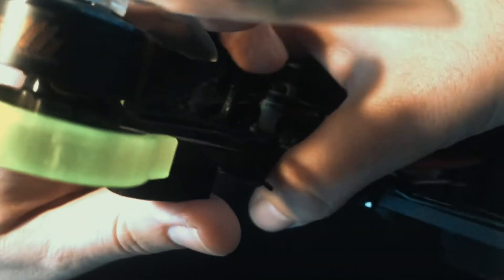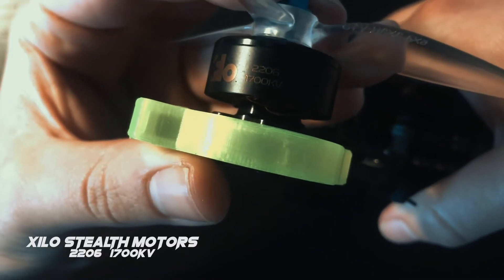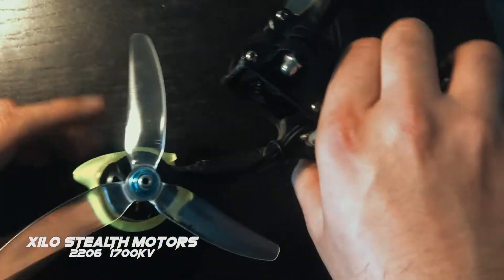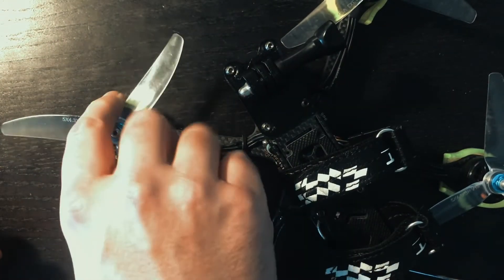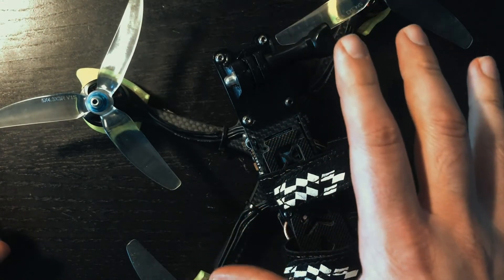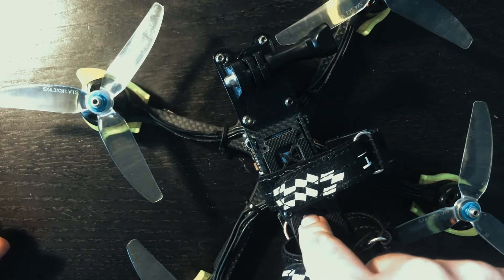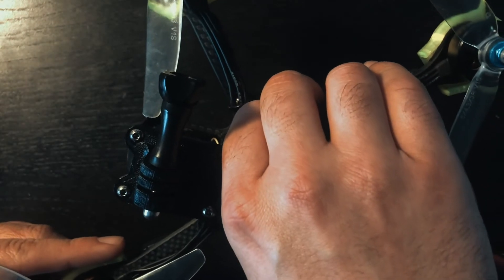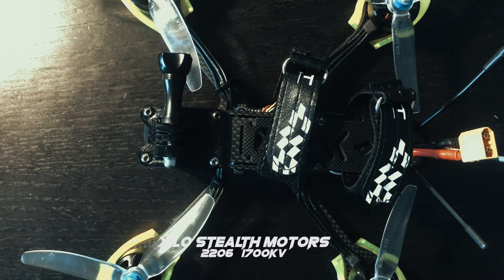1 Minute Review - XILO Stealth 2206 1700kv motors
A quick 1 minute review of the xilo stealth motors. These motors are incredible for the price. they really pack a punch and don't get too hot on 6s.

**One thing to note that I didn't mention in the video** the neoprene prop nut that is included with these is extremely cheaply made. the plastic inside the nut can pop out easily. I would highly recommend that if you're planning on buying these motors, also get some new prop nuts as well.
Like these

Receivers (FrSky)
Batteries (4s & 6s)
4s:

Landing Gear:

Other Equipment:
ND Filters